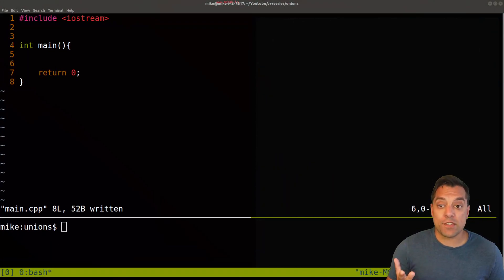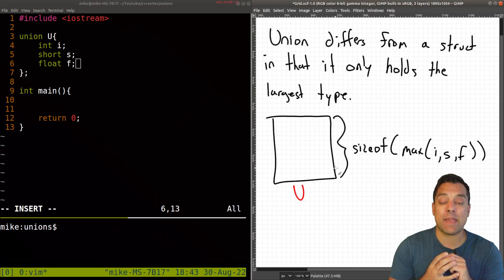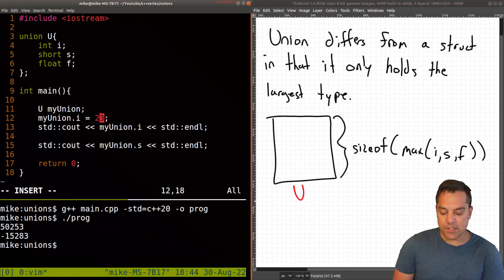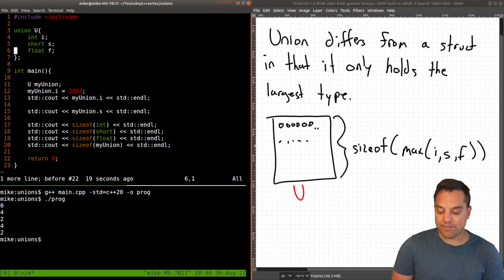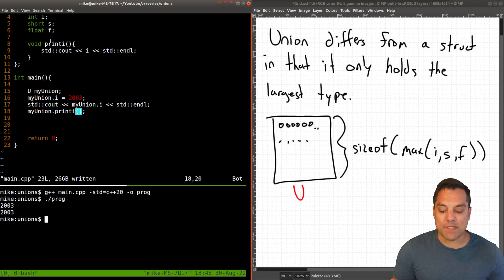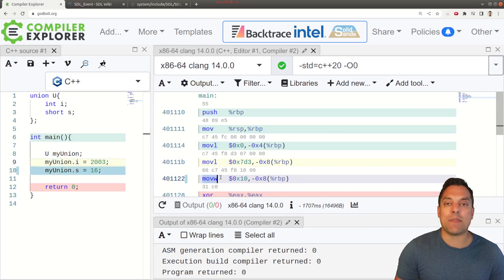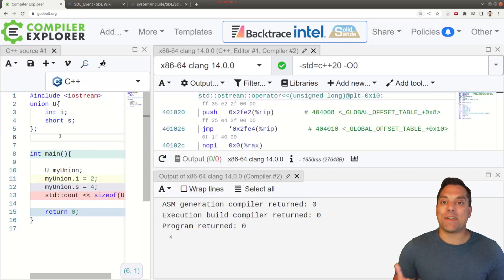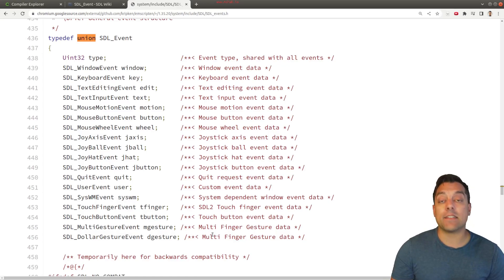Unions | Modern Cpp Series Ep. 83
►Lesson Description: In this lesson I show you how to use Unions in C++. You might be familiar with them in the C language, and C++ is backward compatible with unions in C. That said, you can also have member functions if you can find a compelling reason to do so in C++. Unions are a great way to more compactly store data, and we'll look at an example in SDL (SDL_Event) where they are useful. Finally, we'll look a the actual assembly in this lesson, to prove unions really are just a compact set of bytes.